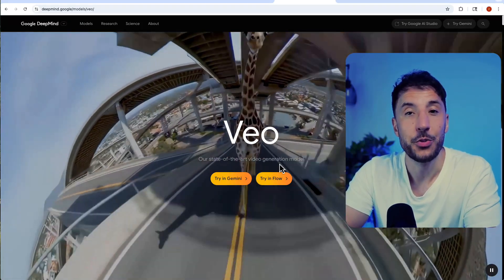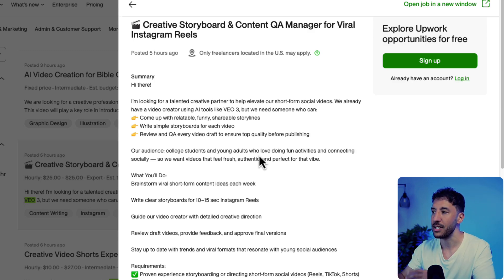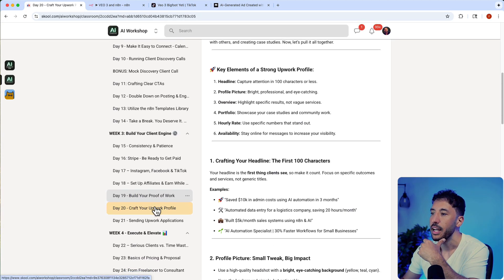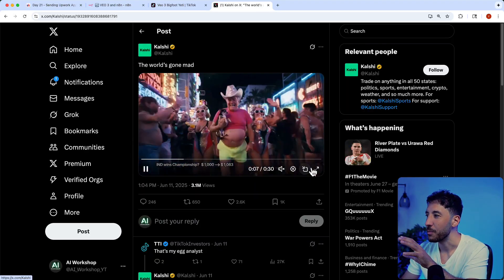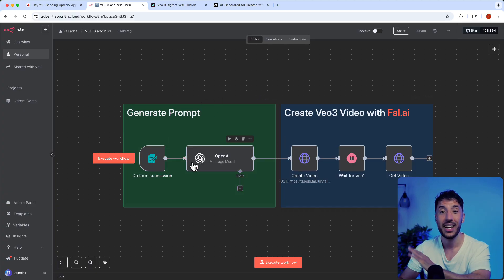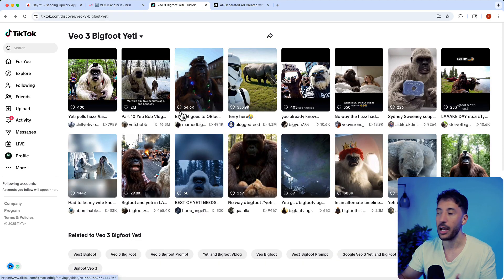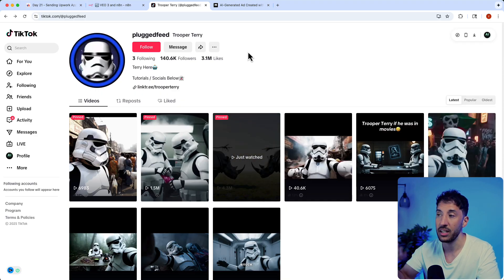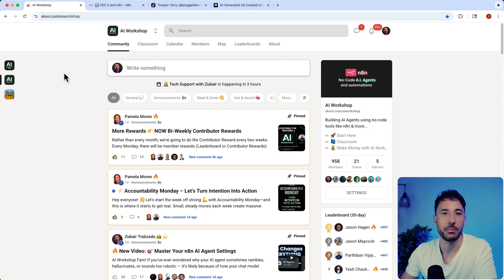3 Ways to Make MONEY with Google's Veo3 (Step-by-Step Guide)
🚀 Join the AI Workshop Community to Learn and Earn with AI Automation

In this video, I'll show you three proven methods to make money with Google's VEO3 and AI automation.

📌 Timestamps:

0:00 Intro
0:35  Method 1
4:20  Method 2
6:30  Method 3